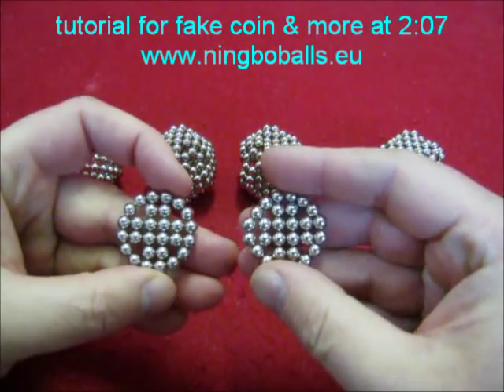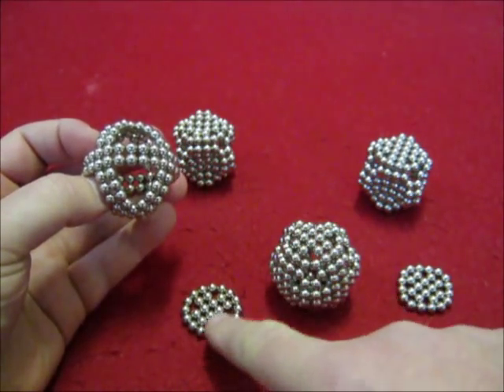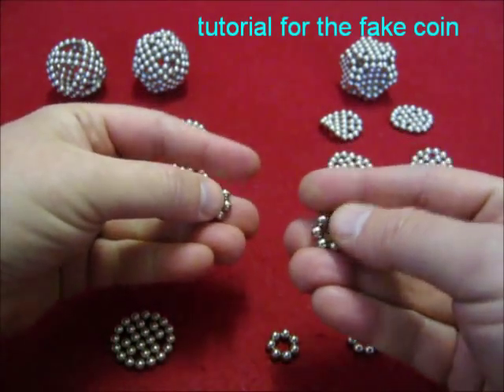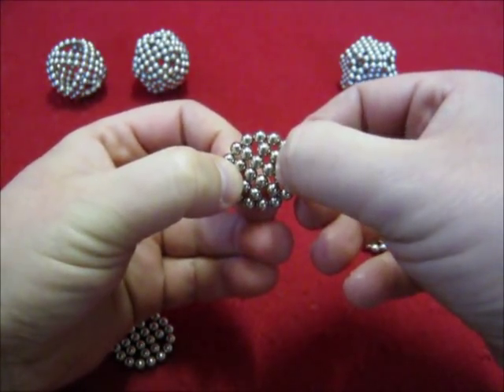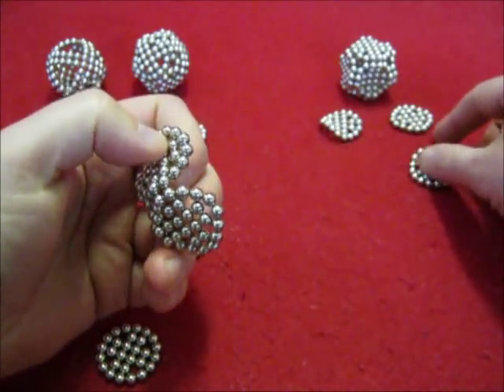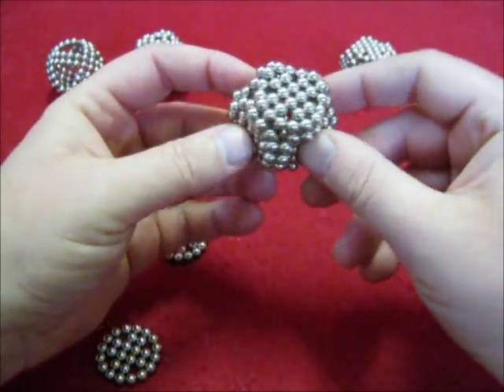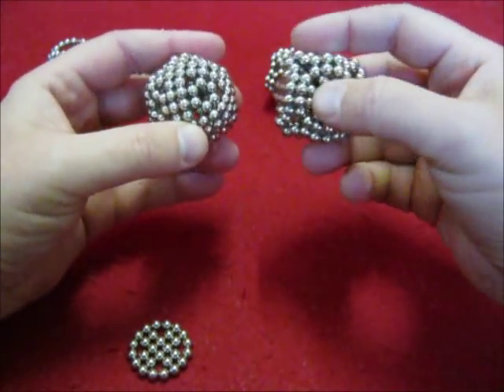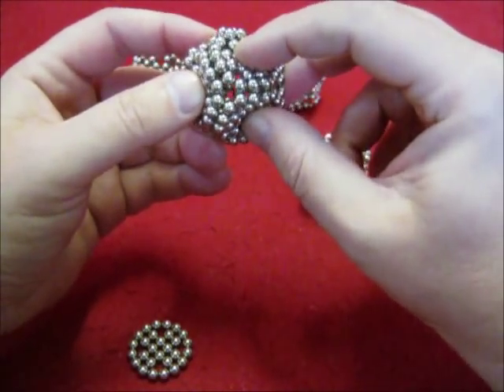Small coin, big challenge & rhythmic cube, magnets tutorial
For making the flat round coin I found such a complex method that I wonder if anyone can find an easier way to make it. I don't expect anyone will find an easier way soon, yet I may have overlooked an easy method. I invite you to try to make the coin before I place a tutorial on Youtube. Another interesting part of this video is that 2 shapes are shown that are pretty much equal in shape but very different in magnetic fields.